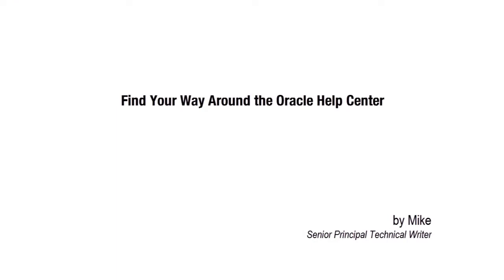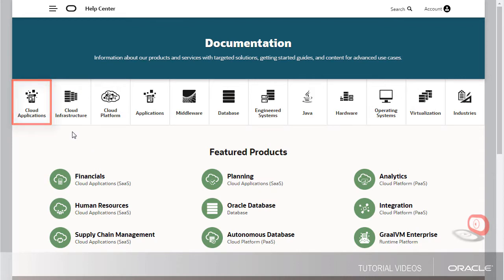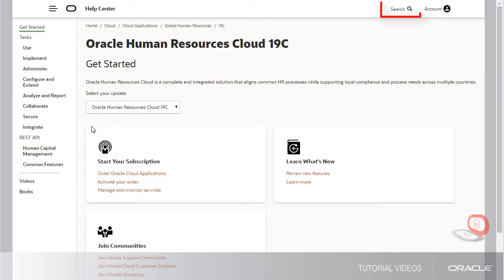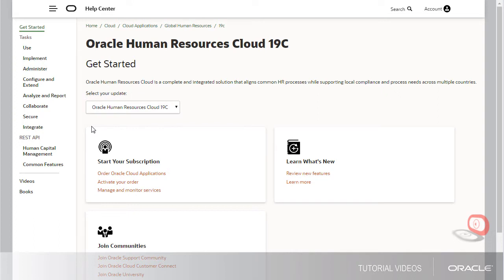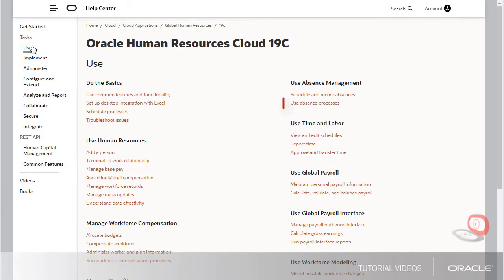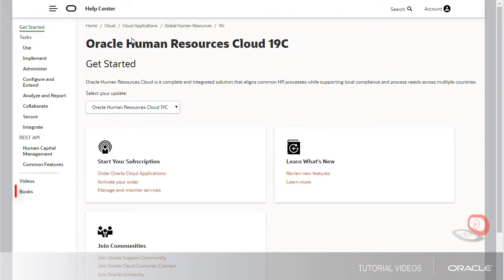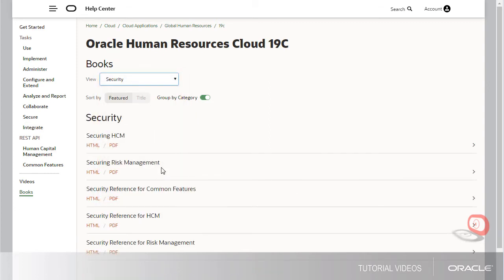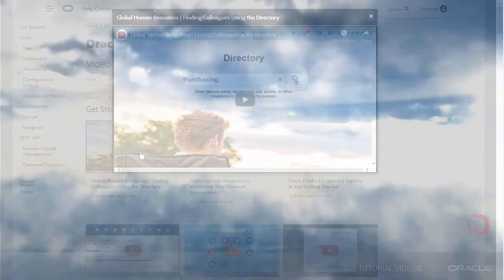Cross-Product Features | Find Your Way Around the Oracle Help Center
This video tutorial shows you how to find guides, videos, release readiness content, and other resources for cloud applications.